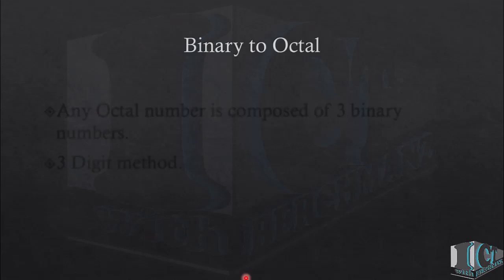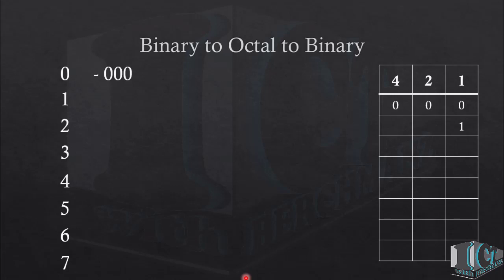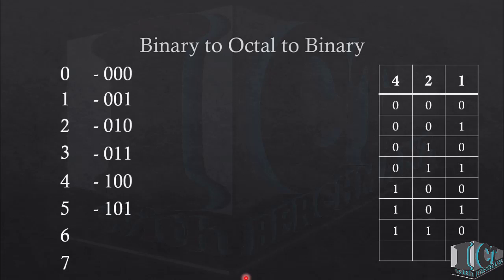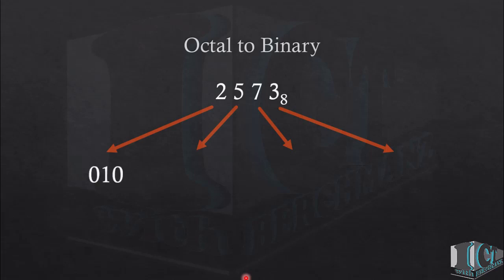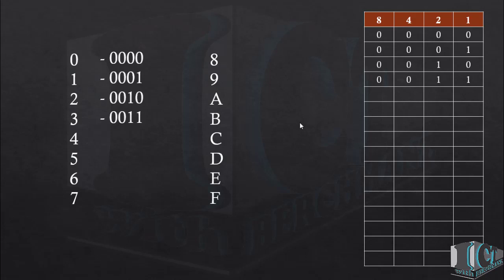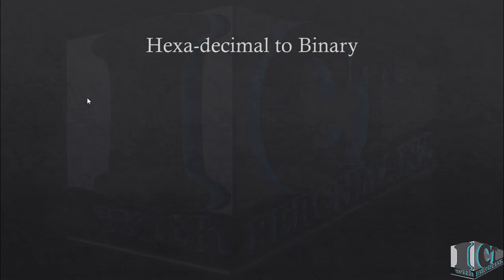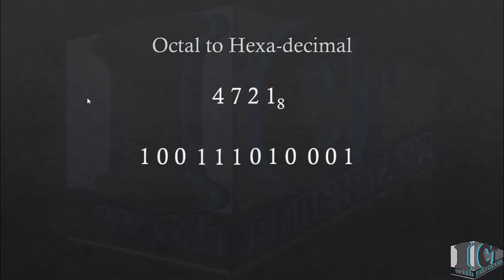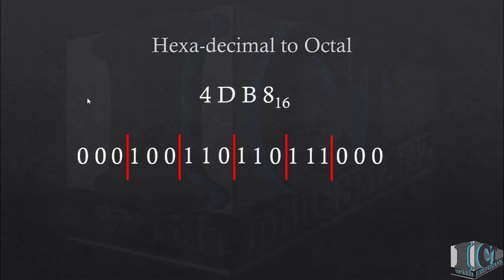Grade 10 GCE Ordinary level - Second Term - Data Representation - PART 04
Binary to Octal to Binary and Binary to Hexadecimal to Binary